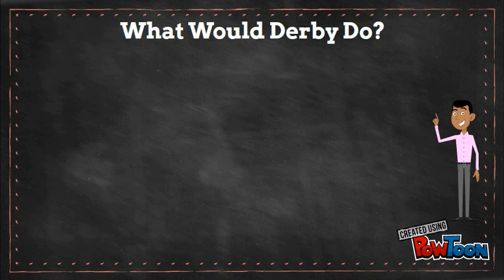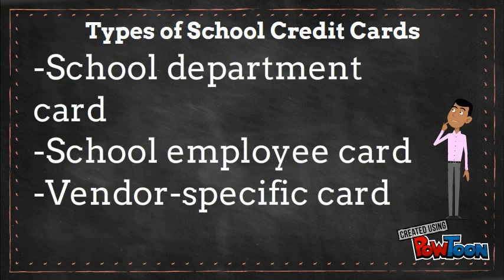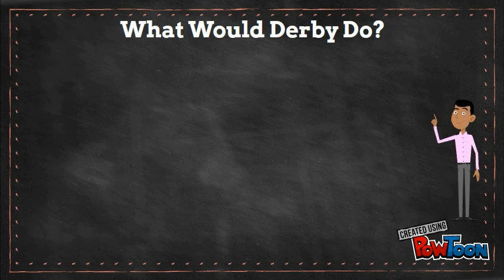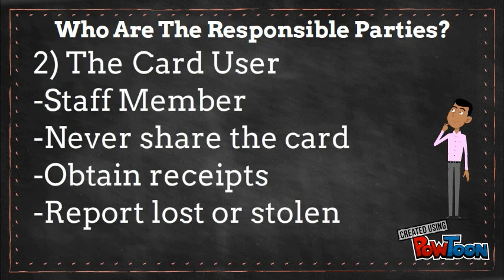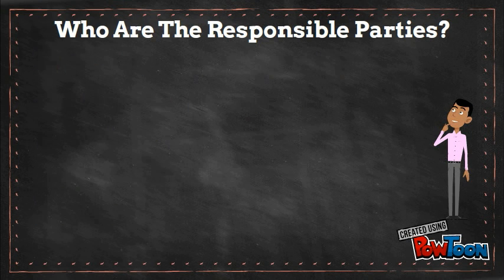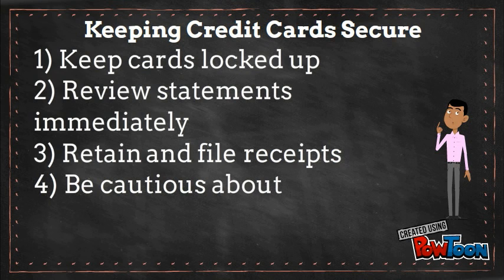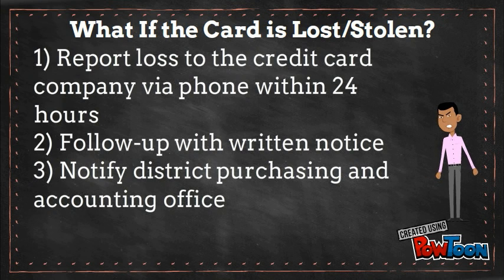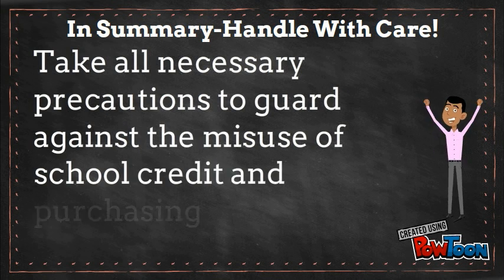Module 07-Credit and Purchasing Cards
PowToon video for Module 07: Credit and Purchasing Cards-- Created using PowToon -- Free sign up -- Create animated videos and animated presentations for free.  PowToon is a free tool that allows you to develop cool animated clips and animated presentations for your website, office meeting, sales pitch, nonprofit fundraiser, product launch, video resume, or anything else you could use an animated explainer video. PowToon's animation templates help you create animated presentations and animated explainer videos from scratch.  Anyone can produce awesome animations quickly with PowToon, without the cost or hassle other professional animation services require.